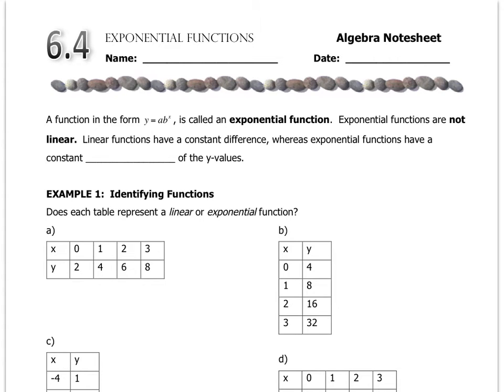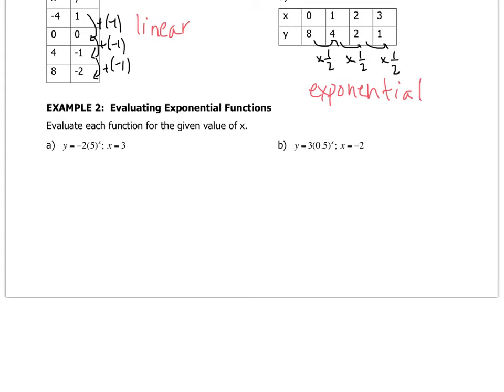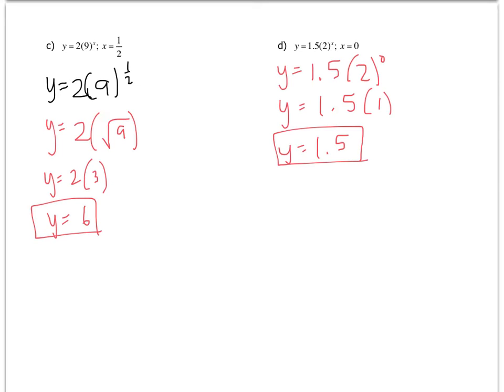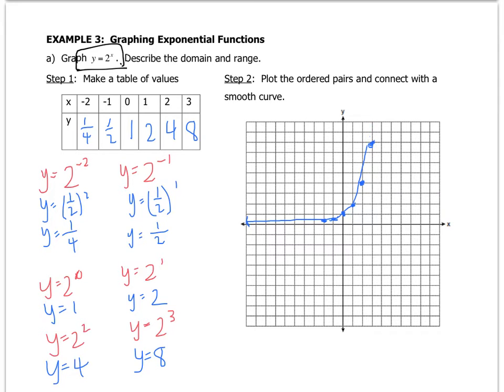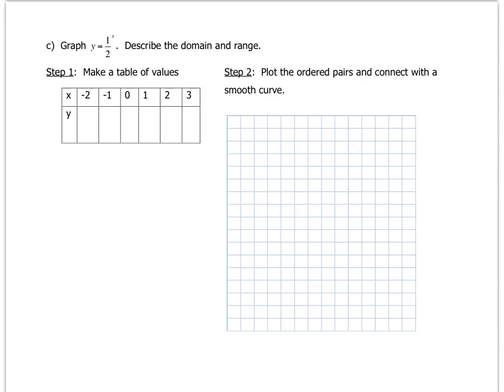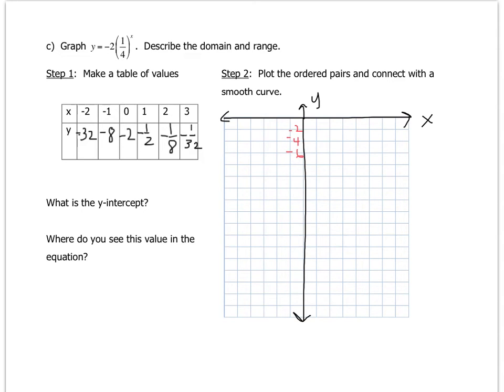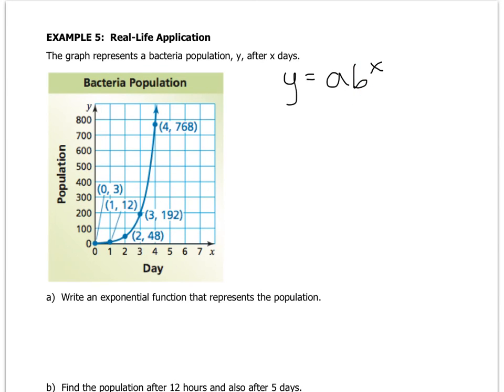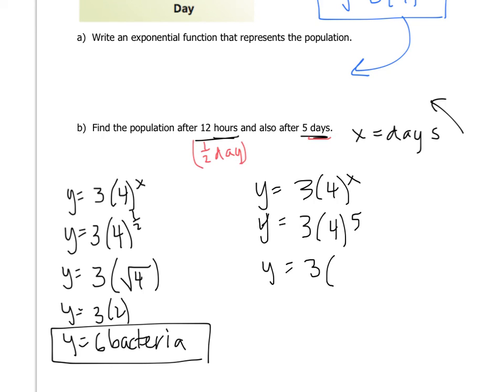Algebra - 6.4 Exponential Functions